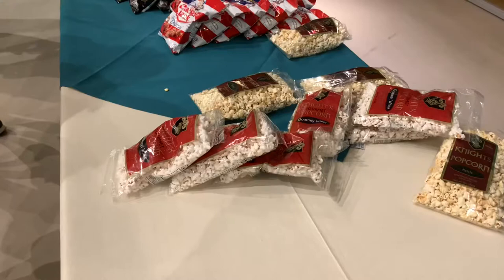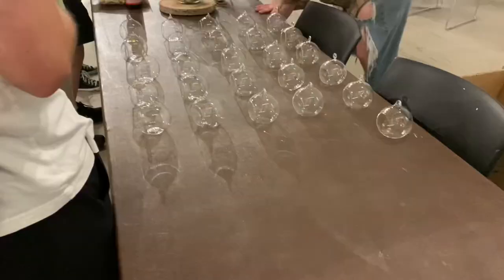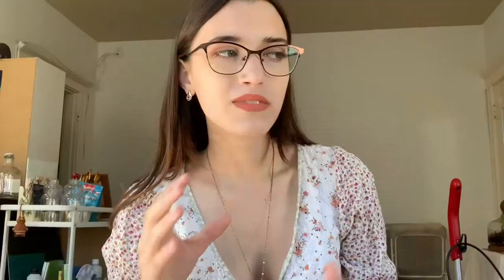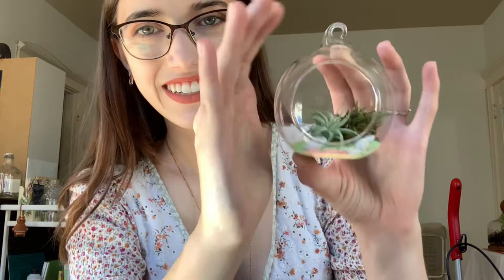My First Week at Art School | MassArt !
Just a little video talking about my first week of classes and orientation events! Please let me know any questions you have or if youd want a specific type of video about this type of thing, I’m new to this whole you tube thing so id appreciate any ideas!